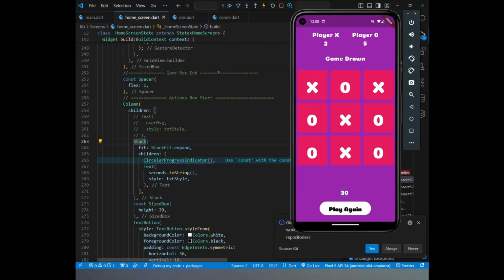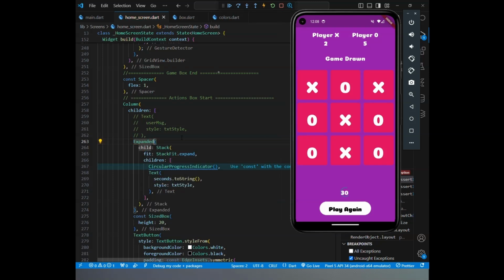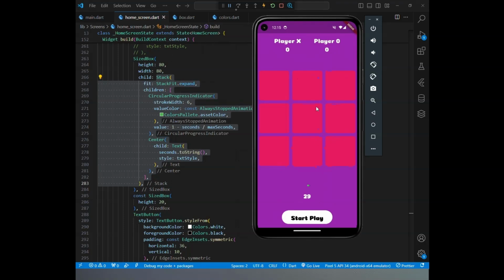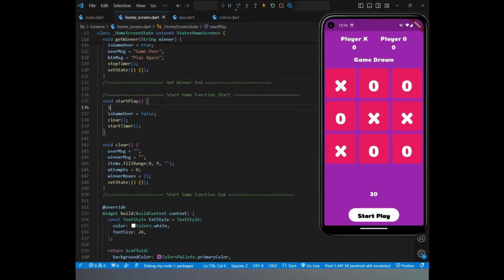Flutter Tic Tac Toe Game ⭕❌ Part 12 | Flutter Tutorial | App Development Tutorials - Flutter #42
Welcome to the 12th video in our Complete Flutter Tic Tac Toe Game Tutorial! ⭕❌
In this video, we’ll take your Tic Tac Toe game to the next level by enhancing both the UI and the underlying game logic. By the end of this tutorial, your game will feel smoother, more interactive, and visually engaging.

🚀 What You'll Learn:
- Customizing the game board, adding animations, and refining the design for a more polished experience.
- Implementing features like AI for single-player mode or adding a better turn indicator.
- Enhancing the player experience with animations for winning, losing, or drawing.
- Fine-tuning the game logic to deal with unexpected conditions, like invalid moves or handling a tie game more elegantly.

🔧 Who Is This For:
This video is for anyone who has already built a basic Tic Tac Toe game and wants to improve the user experience and game mechanics. Whether you're aiming for a professional feel or just looking to polish your app, this tutorial will show you how to make your game both fun and visually appealing.

🎓 Chapters:
- Enhancing the Tic Tac Toe grid, adding colors, and improving touch interaction.
- Creating smooth transitions for winning moves, resetting the game, and highlighting important actions.
- Making sure the game responds correctly to all player inputs, including invalid moves and draws.
- Final tweaks for smooth gameplay, including player turn indicators and intuitive button placements.

Let’s keep building our Tic Tac Toe game and make it even more fun and interactive with Flutter! 🚀🎮